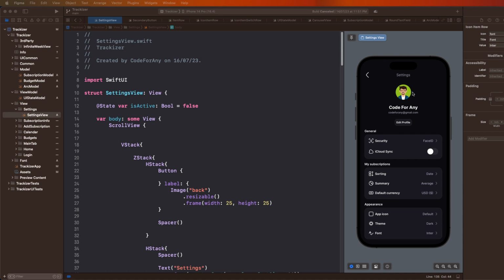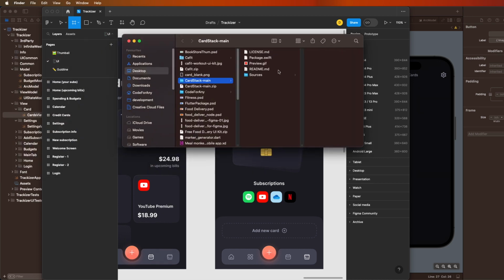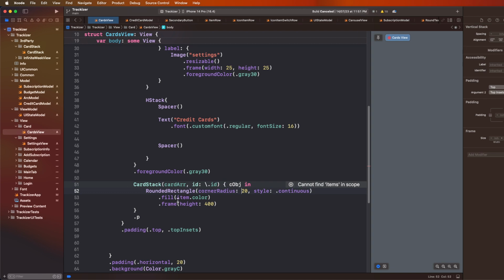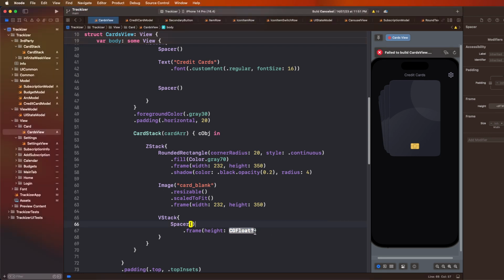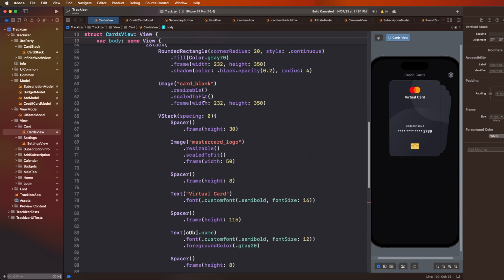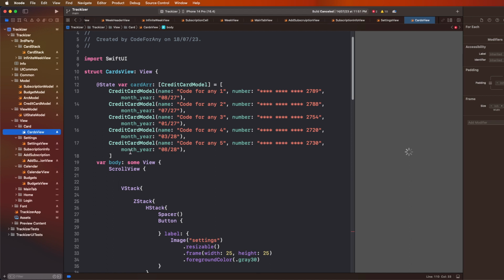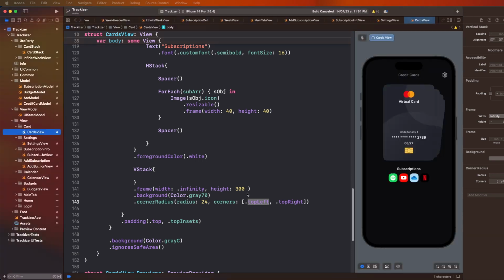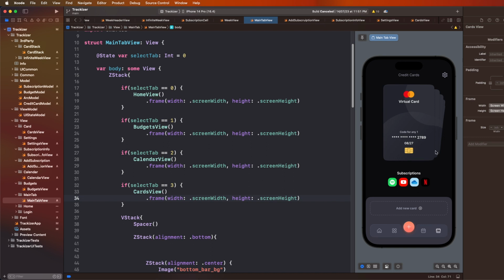#8 Enhance Your Monthly Expenses App with Credit Cards Tab UI in SwiftUI | Step-by-Step Guide!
📱💳 Elevate your Monthly Expenses App with a sleek Credit Cards Tab UI designed in SwiftUI. In this step-by-step guide, we'll show you how to implement a seamless credit card management feature that enhances your app's functionality and user experience. 🌟💼

💡 What You'll Learn in this SwiftUI Guide: 💡

1️⃣ Setting Up the Project: Get started with SwiftUI and set up your Monthly Expenses App for the Credit Cards Tab UI.

2️⃣ UI Design & Layout: Craft an elegant and intuitive Credit Cards Tab for effortless navigation.

3️⃣ Credit Card Management: Implement features for adding, editing, and deleting credit cards securely.

4️⃣ UI Animations: Add smooth animations to enhance the user interface and interactivity.

5️⃣ Error Handling & Validation: Ensure robust error handling and data validation for a seamless experience. 🔒💳

6️⃣ Integration with Monthly Expenses App: Seamlessly integrate the Credit Cards Tab UI into your app's workflow.

🎬 Join us on this exciting SwiftUI development journey! By the end of this tutorial, you'll have a stunning Credit Cards Tab UI that takes your Monthly Expenses App to the next level! 🚀💰

00:00 - Induction
01:40 - Credit Cards Tab UI Screen
02:45 - Navigation bar UI
04:00 - Credit Cards Stack UI
12:51 - Credit Card UI
20:36 -  Subscription App List UI
23:55 -  Add New Card Button UI

UI UX App Design by: symu.co